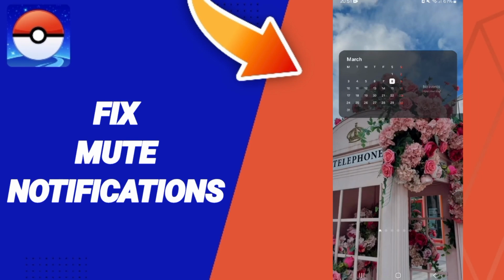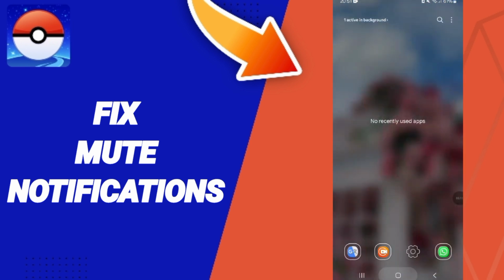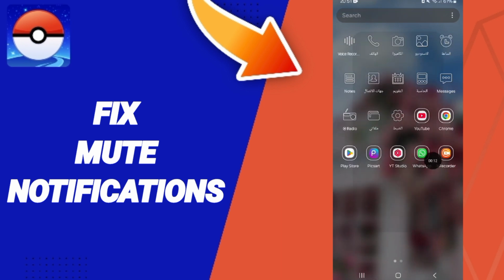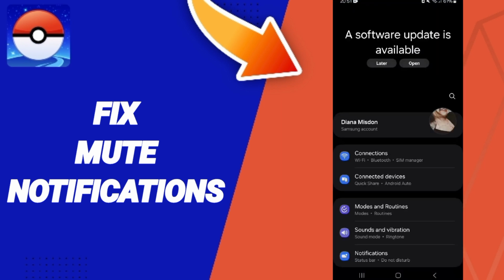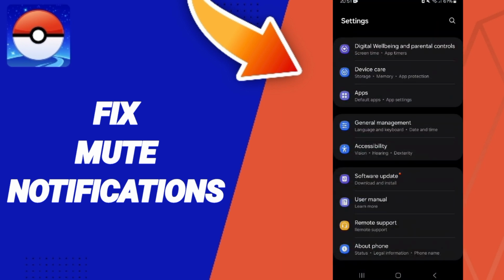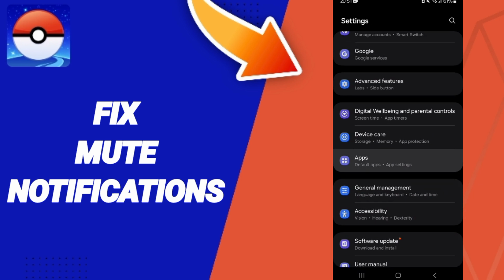How To Fix Mute Notifications On Pokémon Go App 2025